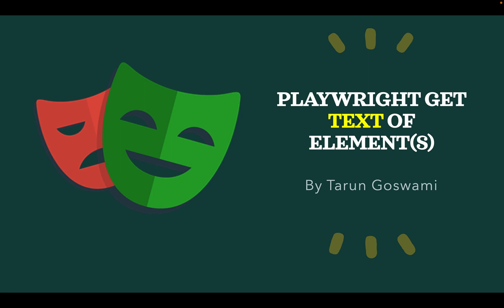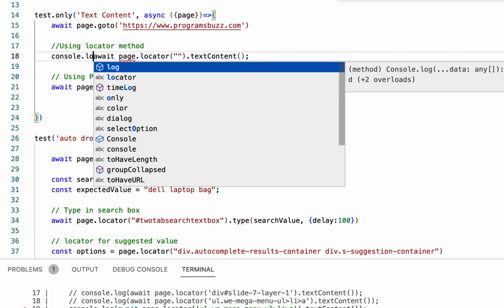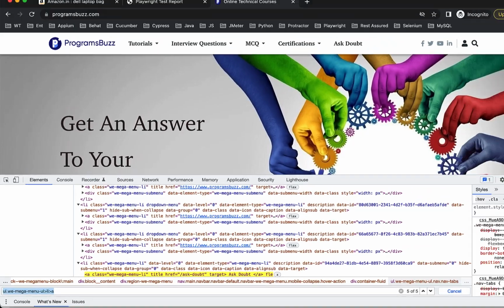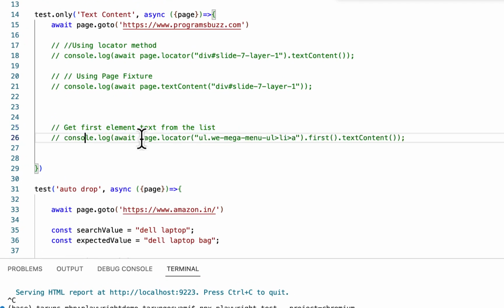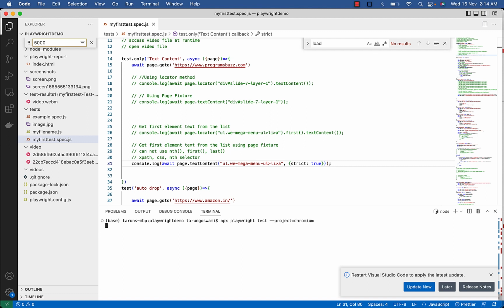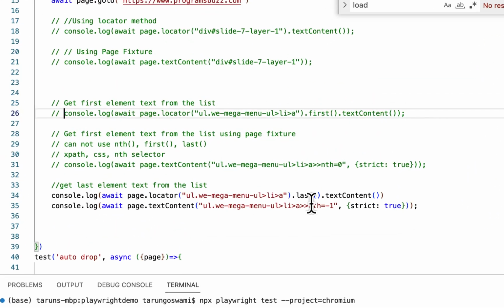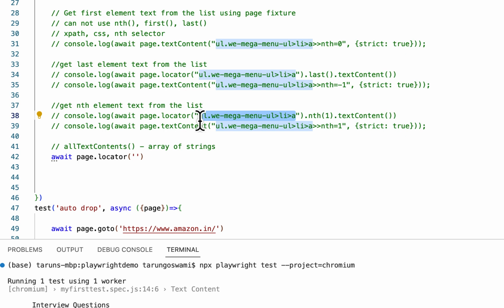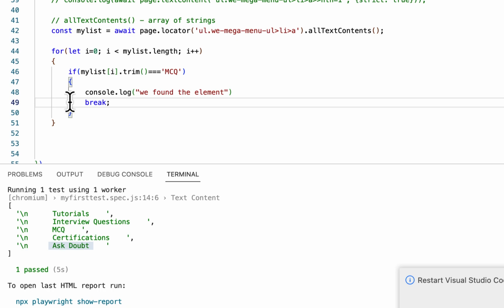Playwright Get Text of Element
In Playwright, you can get the element's text using the textContent() method or a set of elements using the allTextContents() method.

0:00 Introduction
0:08 Syntax
1:00 Demo Website
1:20 Get Text of an Element
3:10 Get Text From List of Elements
4:15 Get First Element Text from the List
8:45 Get Last Element Text from the List
9:50 Get Nth Element Text from the List
11:03 Get All Elements Text from the List
12:20 Iterate and Compare Text